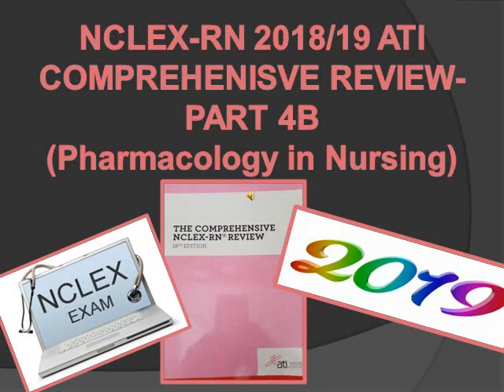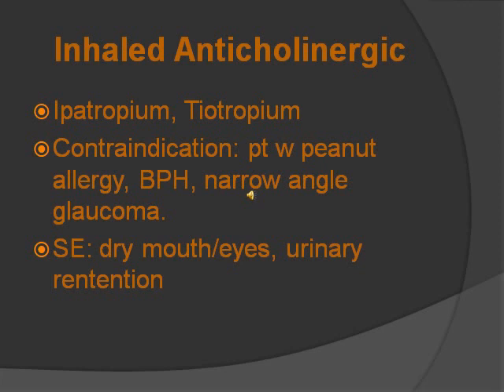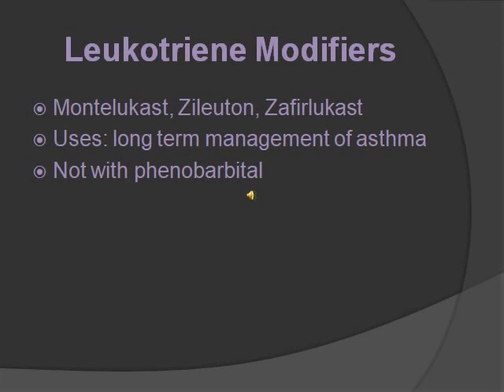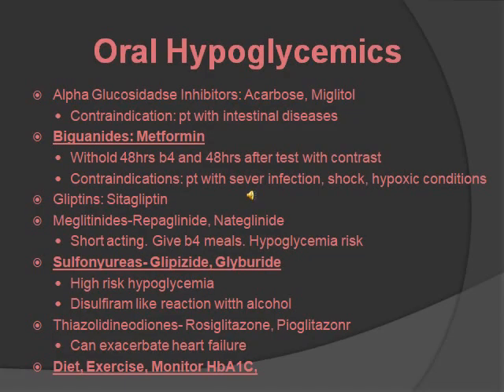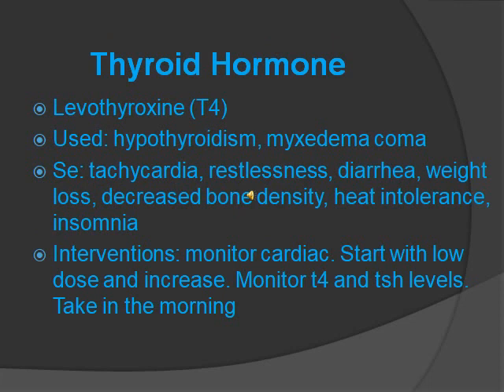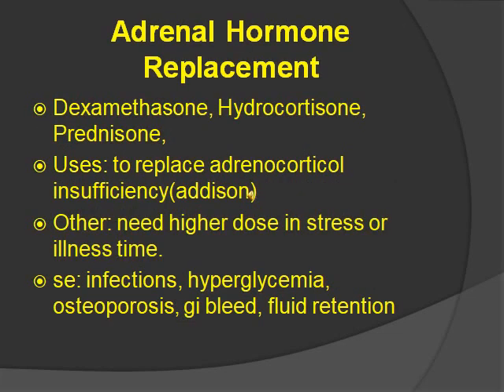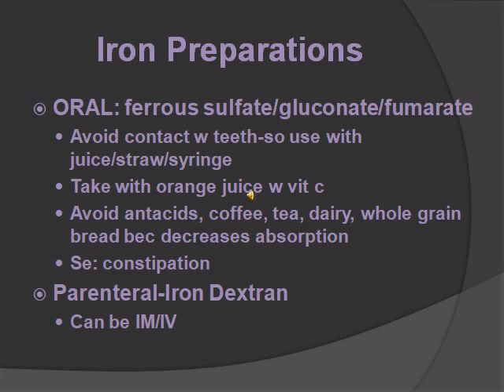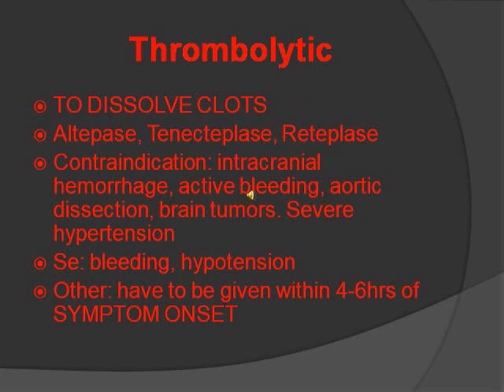NCLEX-RN ATI COMPREHENSIVE REVIEW PART 4B pharmacology (Respiratory meds, insulin, blood& more)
I will go over the NCLEX-RN comprehensive review book . 2018. this is 4B talking about the Pharmacology and Medication for the NCLEX
(Includes: Respiratory meds, insulin, anticoagulants, blood and more)